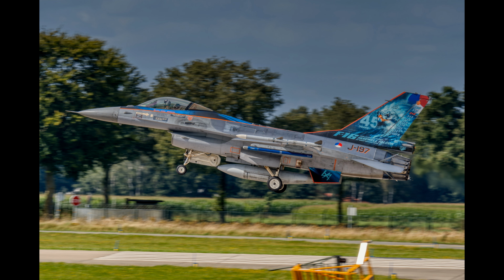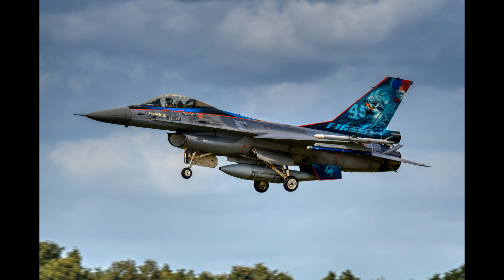Volkel A2A F-16's Tiger recording of 142.075. IC-R15. 2024-08-21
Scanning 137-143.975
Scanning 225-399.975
Military UHF and VHF communications